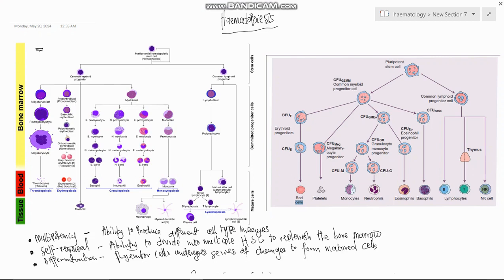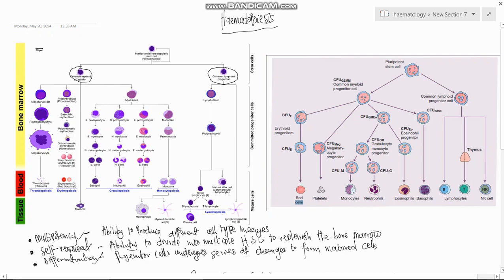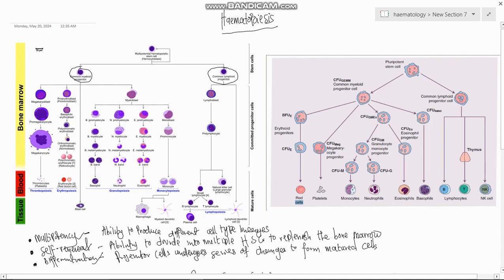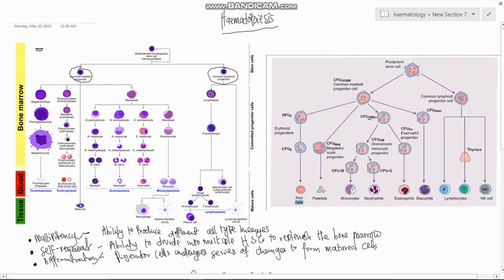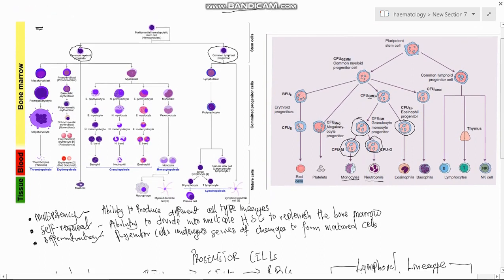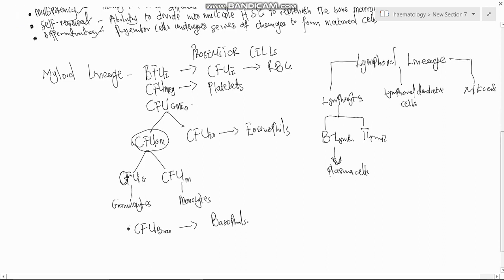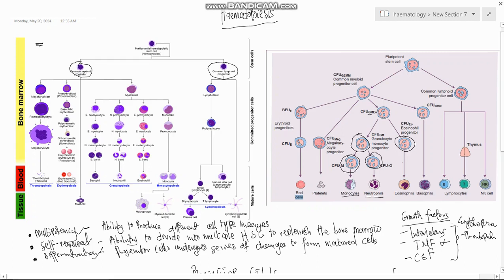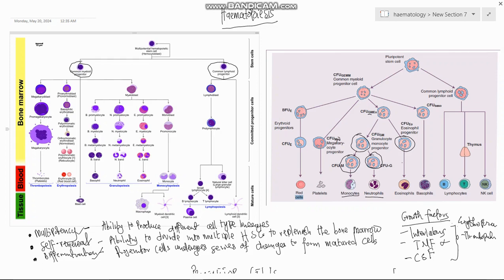Hematopoiesis (Myeloid and Lymphoid overview)